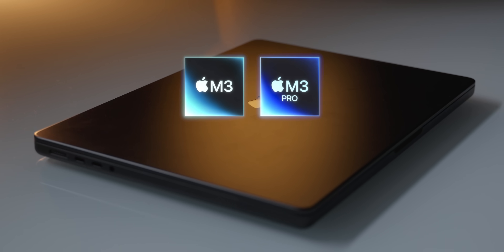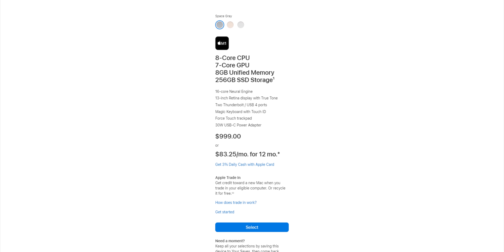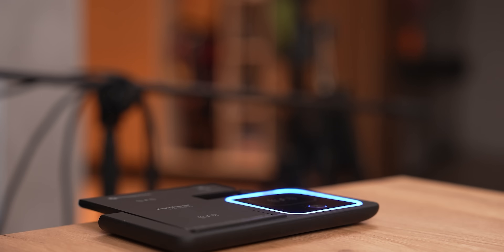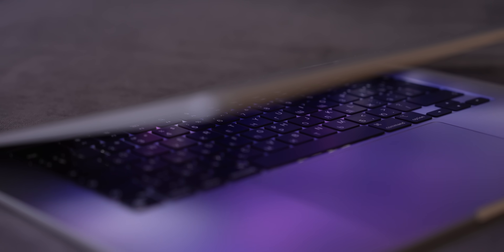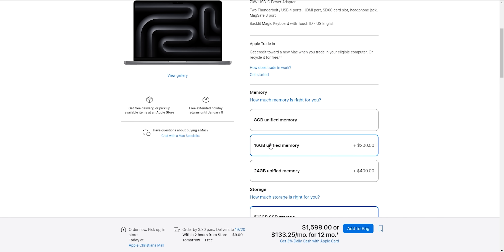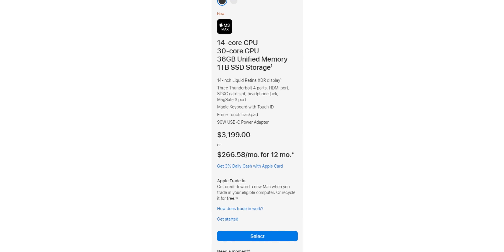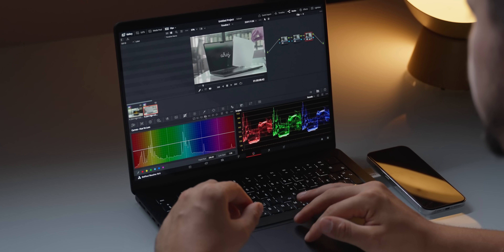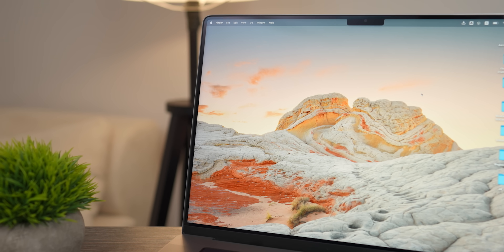M3 MacBook Pro vs. M2 vs. M1 — Ultimate Comparison!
In this video, we take a look at the brand new M3 MacBook Pro with the M3 Pro chip and compare absolutely the entire line of modern MacBooks with all chips! MacBook Pro with M2 chip, M2 Pro, MacBook Air with M1 chip, as well as M1 Pro, M1 Max, M2 Max, M3 Max and more. Which MacBook to choose for school, work, and maybe gaming in 2023? Today, let's find out.

NEW Macs, best deals on Amazon ↓
13" M2 MacBook Air
13" M1 MacBook Air
15" M2 MacBook Air
14" M2 MacBook Pro 2023